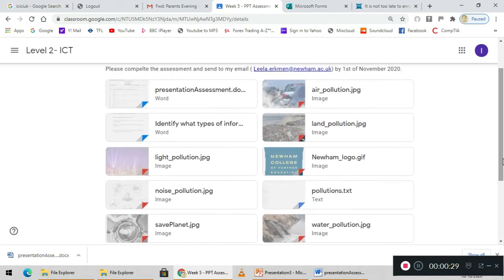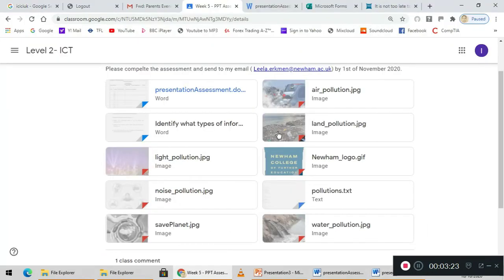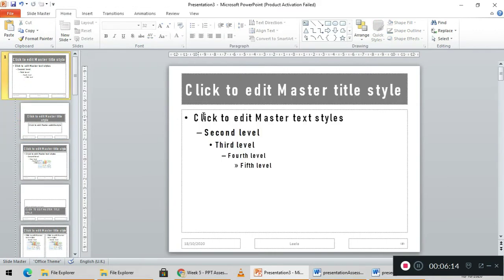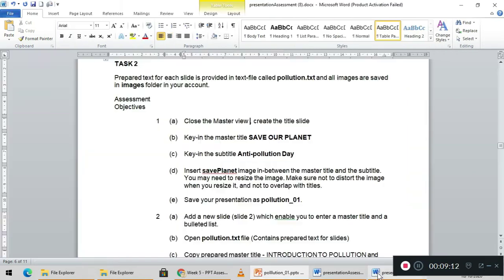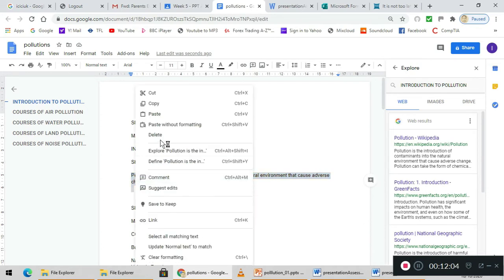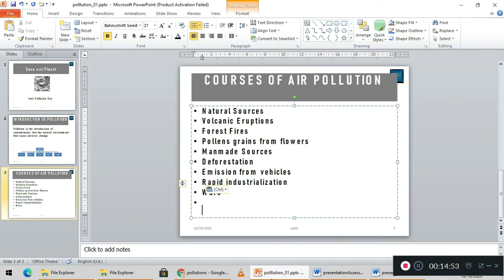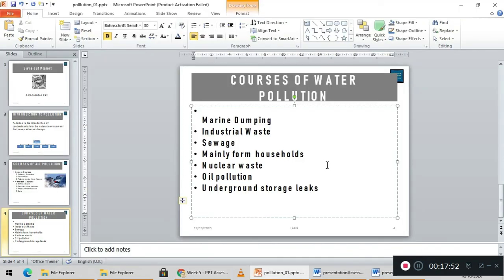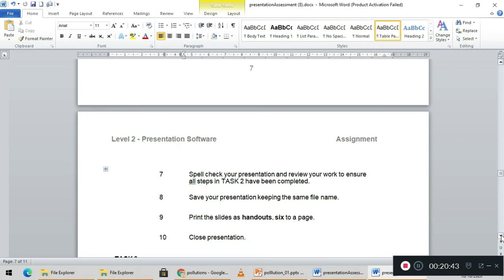Level 2 PPT Assessment Part 1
FGLZ , LILZ - Newham FE College